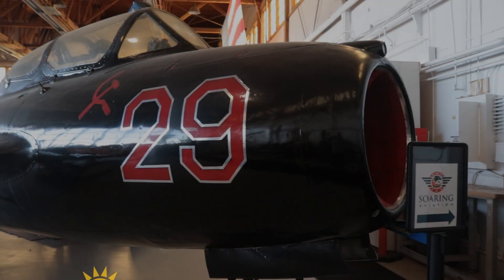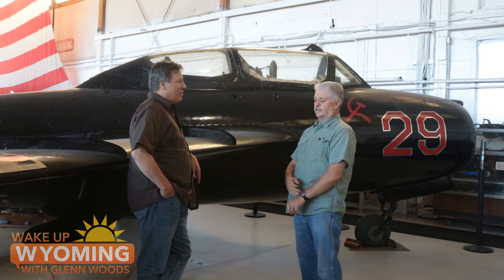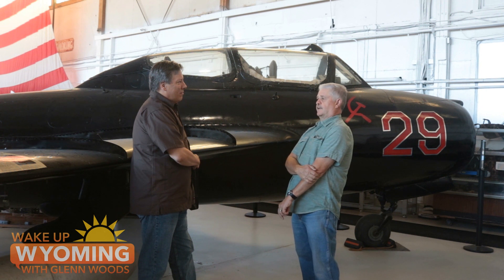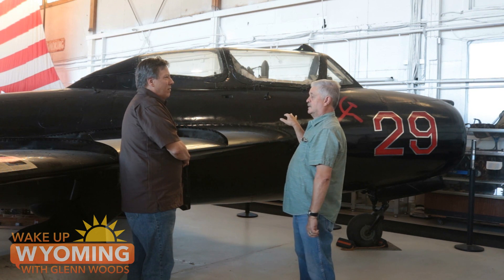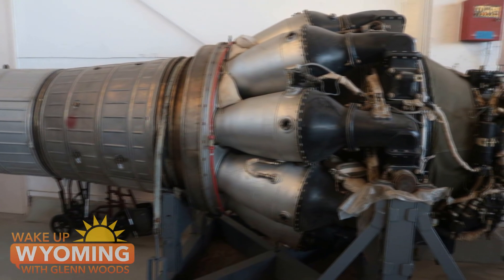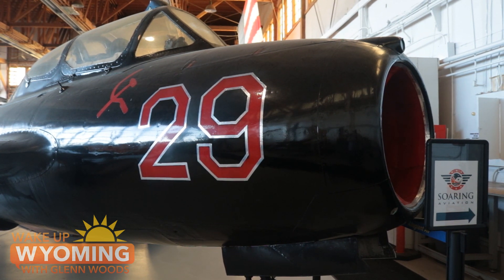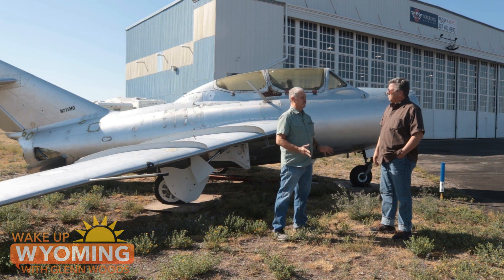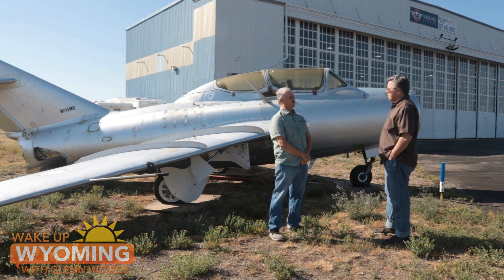How Did These Two Migs End Up In Wyoming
Korean War Era Mig Trainers are stored in Casper Wyoming.
Lets look at how they got there.